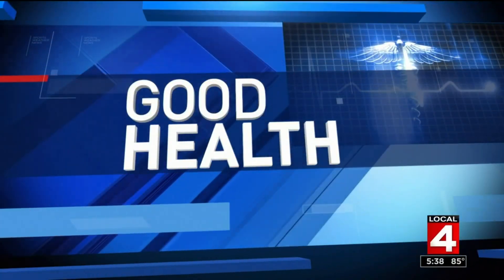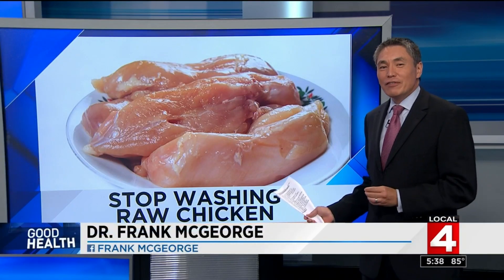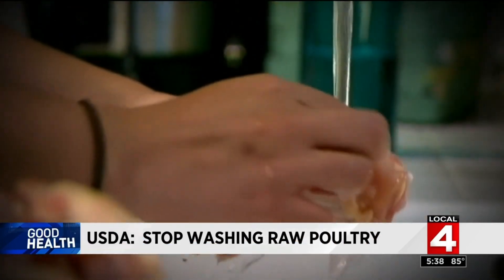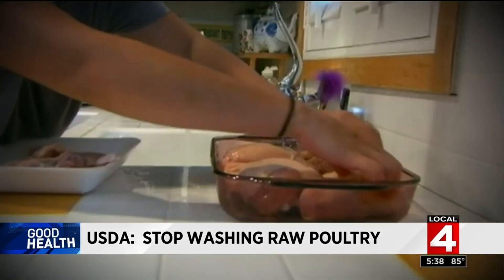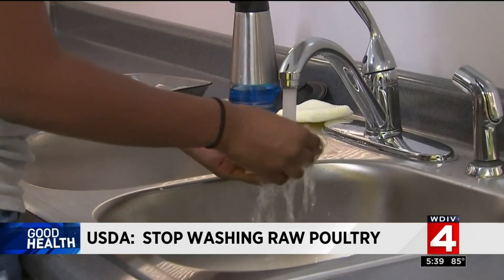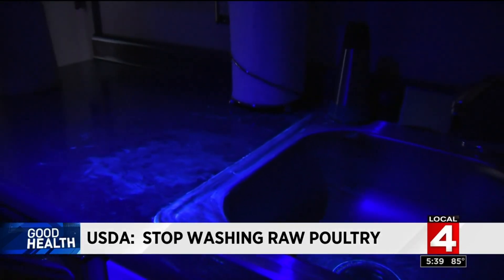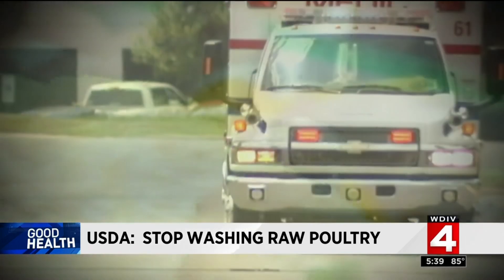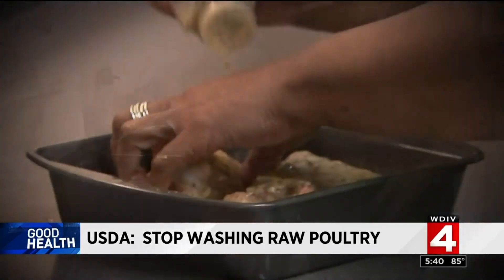USDA: Stop washing raw poultry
Should you wash raw poultry? Advice over the years have been conflicting -- even some cooking legends disagreed!